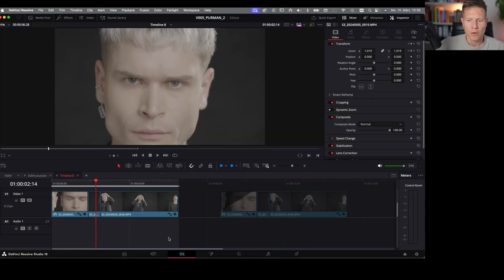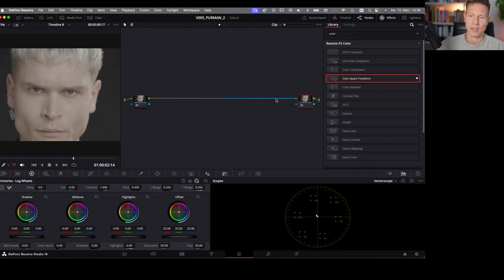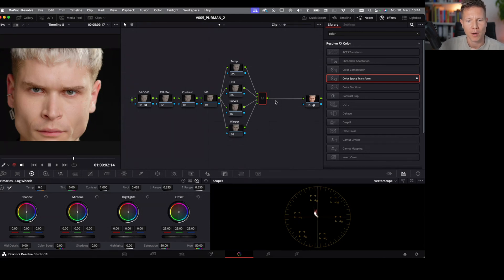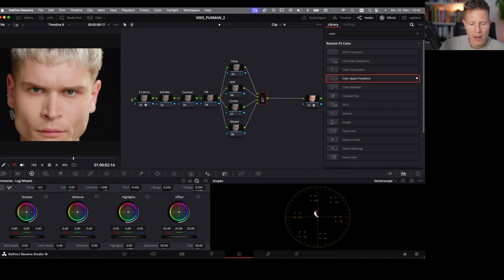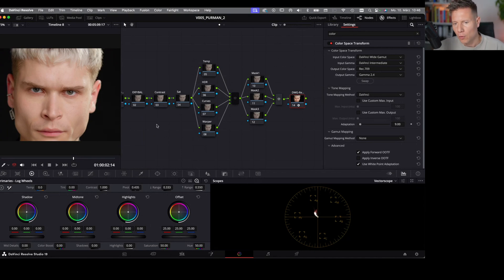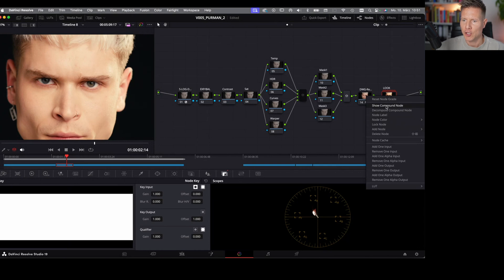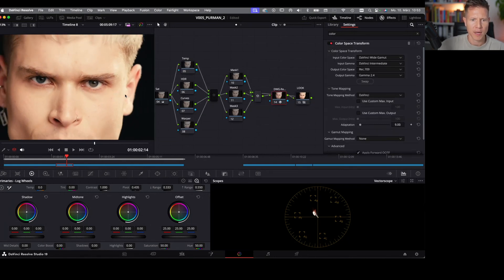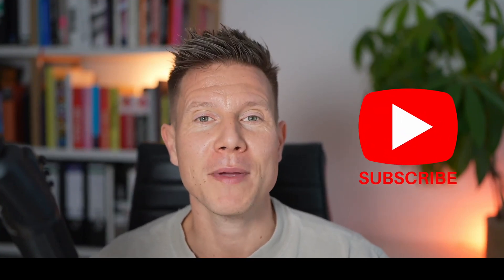One Node Tree for Every Project – Build It & Save Hours!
In this video, I’ll show you how to build a universal node tree in Davinci Resolve that works for any project—whether you're grading commercials, films, YouTube videos, or client projects. Stop wasting time recreating your node setup from scratch!

You'll learn:
✅ The best node structure for flexibility and efficiency
✅ How to organize primary, secondary, and effects nodes
✅ The secret to making your node tree reusable for any other project
✅ Essential DaVinci Resolve color grading techniques

This customizable node tree will help you achieve consistent results, save time, and improve your color grading workflow. Whether you're a beginner or a pro colorist, this method will level up your DaVinci Resolve grading process.

Here´s another video to help you understand Color Space Transforms.

MY GEAR ↓↓↓
Daily Camera
Most used vlog lens
Most used lens [Prime]
Vlog Mic
CINEMATIC Mist Filters
Studio Mic
Studio Light
Neewer Desk Mount
Background Lights